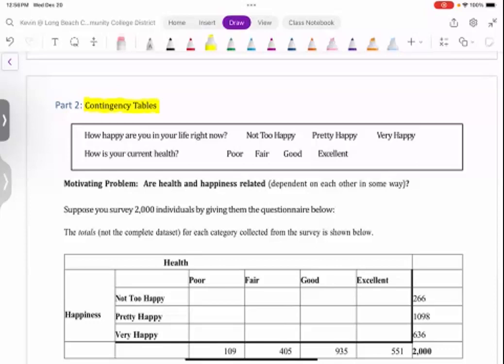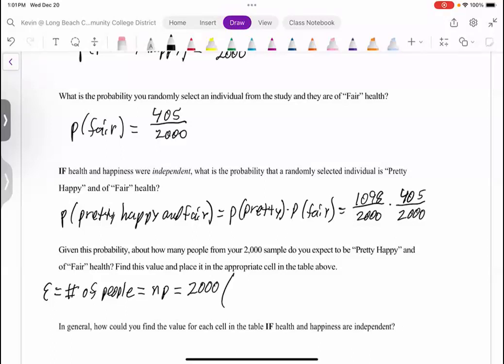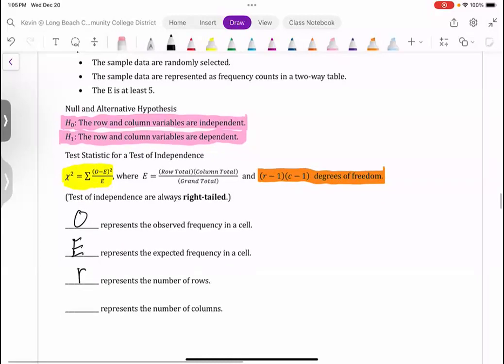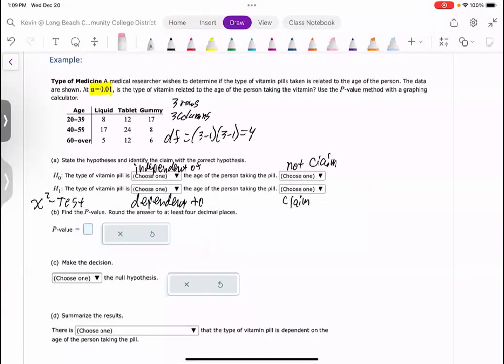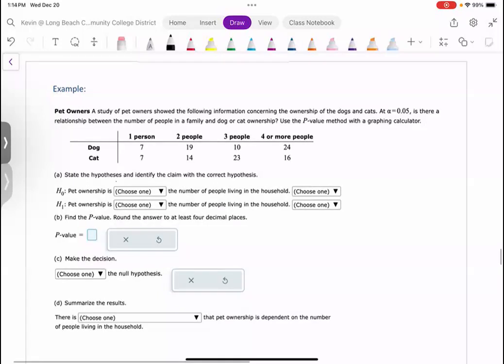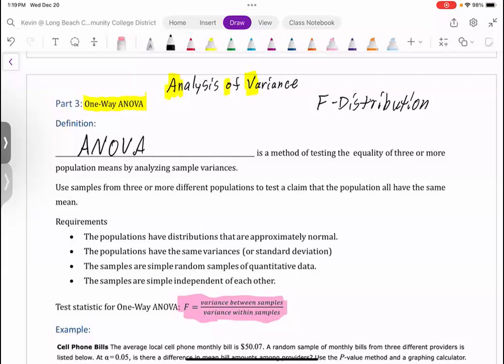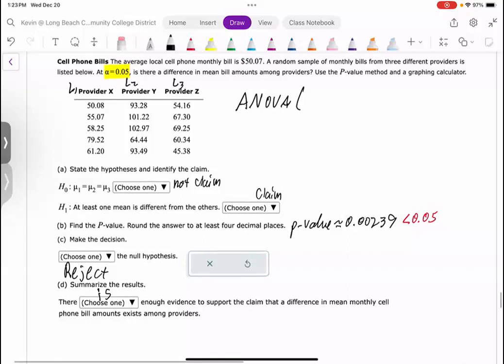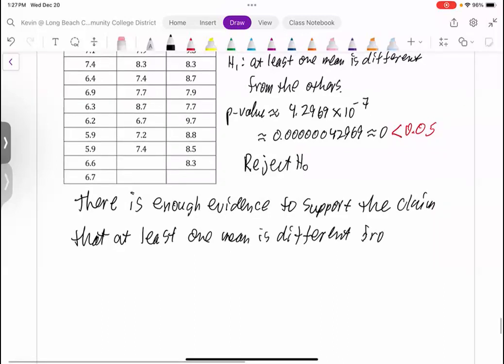Stat 1 (ALEKS) Sections 11.2-11.3